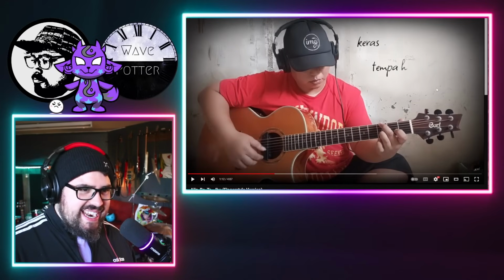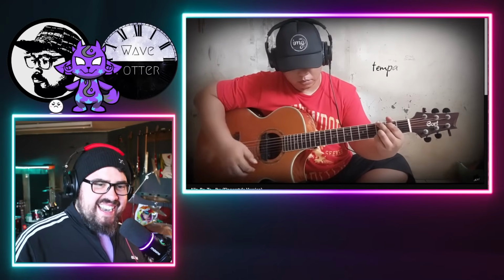Multi-Instrumentalist Reacts to Alip_Ba_Ta - Ibu (Fingerstyle Version)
Multi-Instrumentalist first time hearing Alip_Ba_Ta - Ibu (Fingerstyle Version)

Mailing Address:
Wave Potter